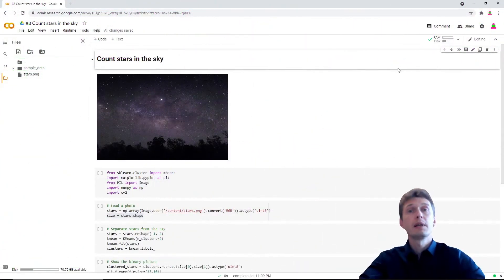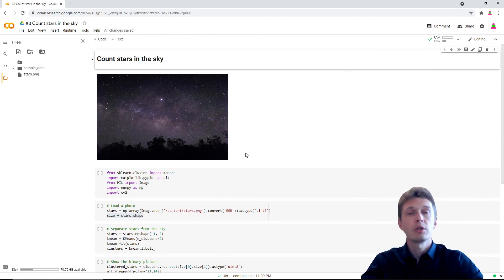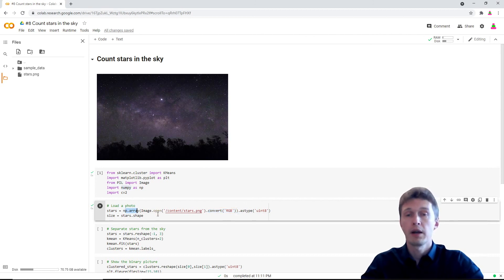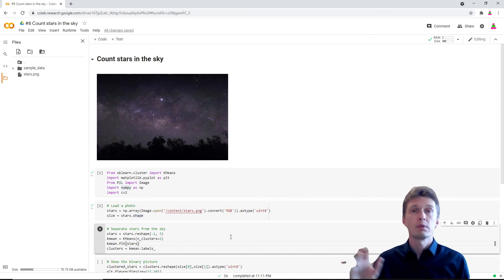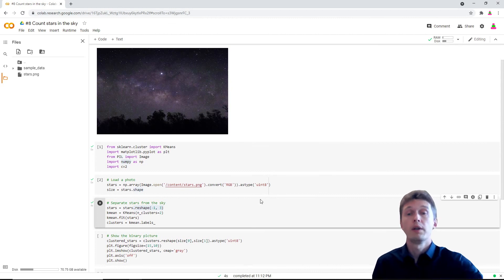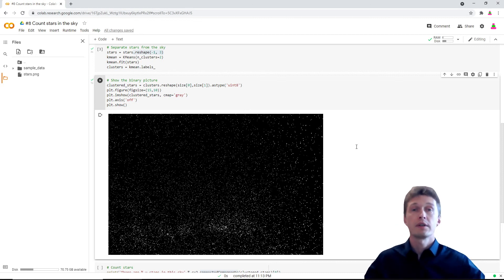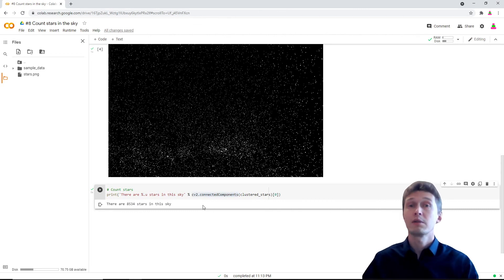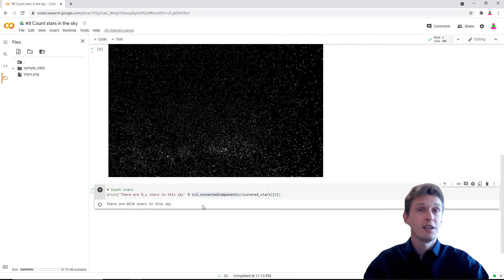Count stars in the sky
How to count how many stars are there in the night sky